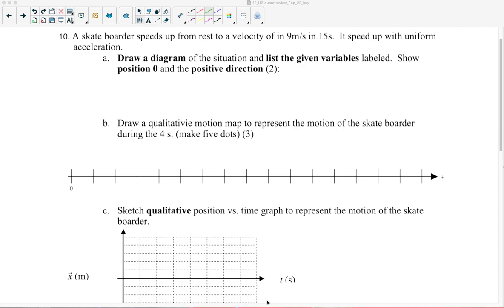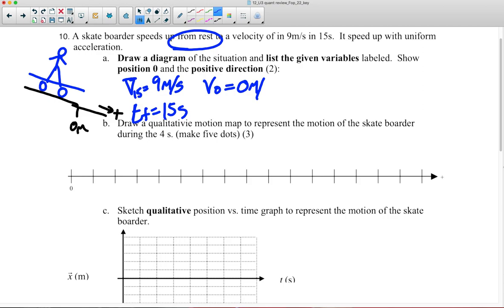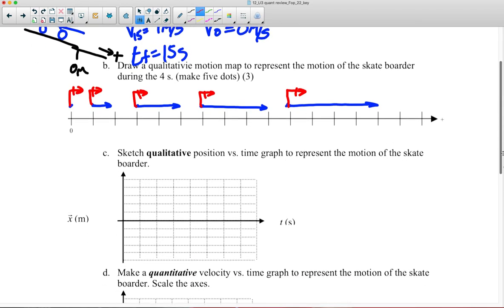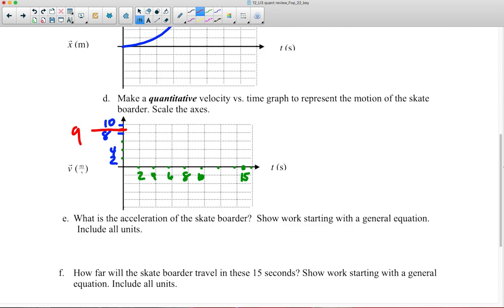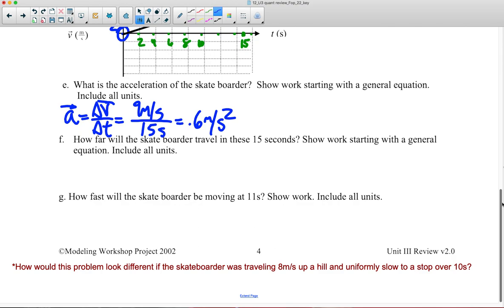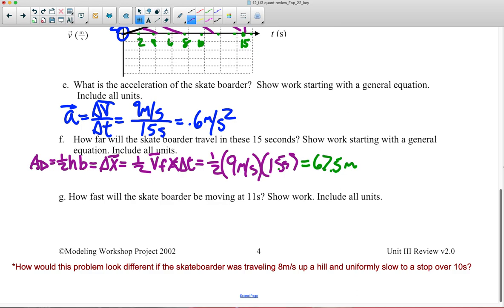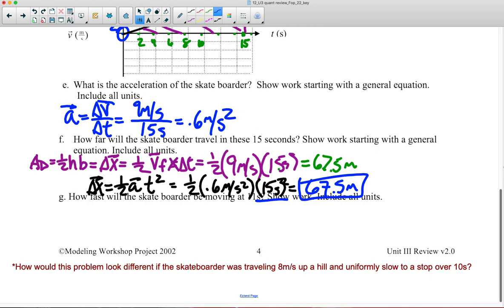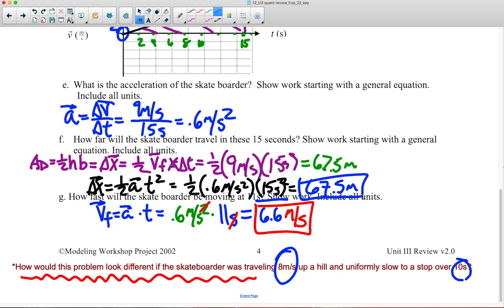Ua quant rev key pg 4 skateboard